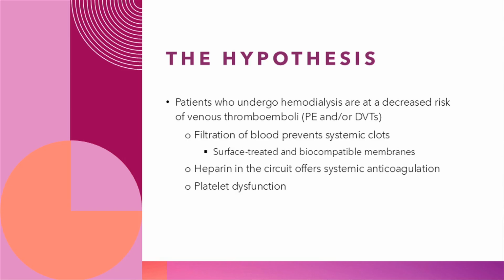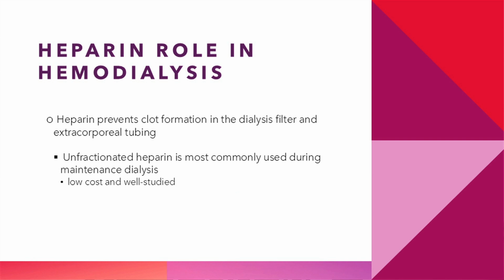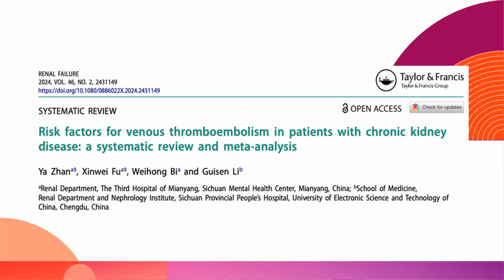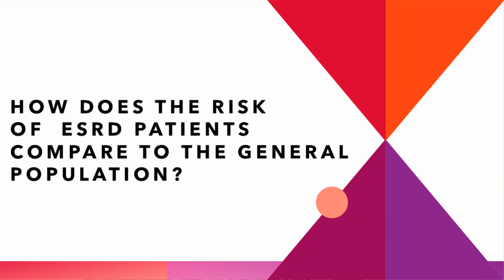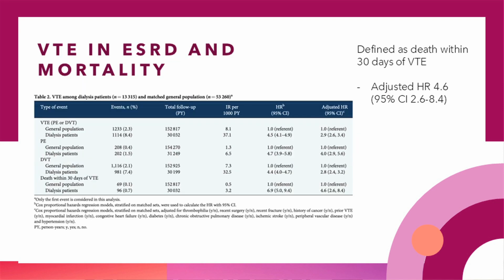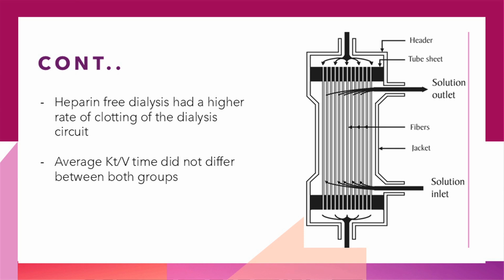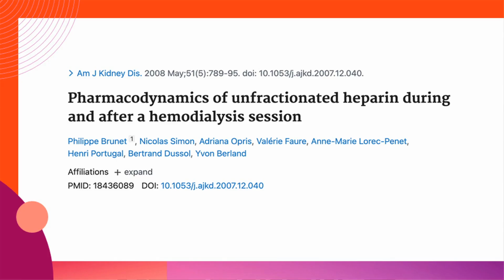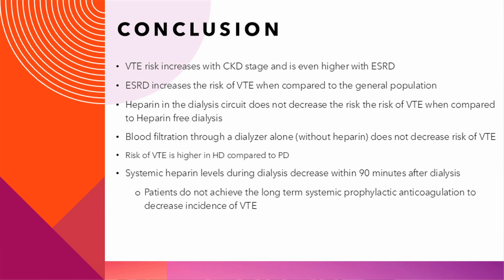Medical Mythbusters – Does Hemodialysis Reduce Risk of Venous Thromboemboli?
Medical Resident Dr. Paloma Ochoa, PGY3, answers the question, "does hemodialysis reduce the risk of venous thromboembolie?"